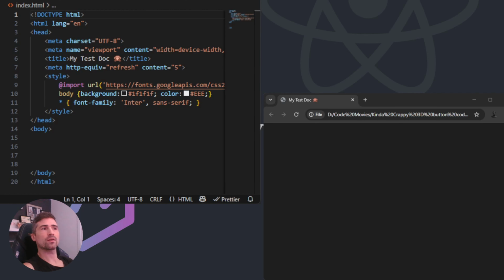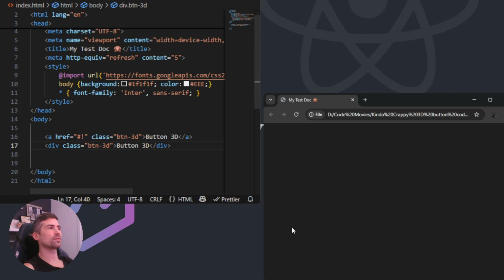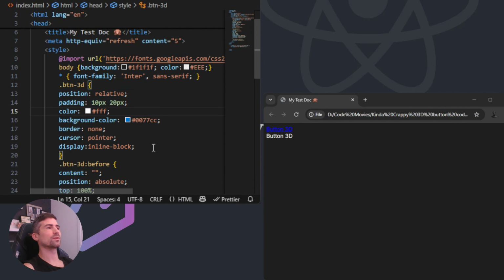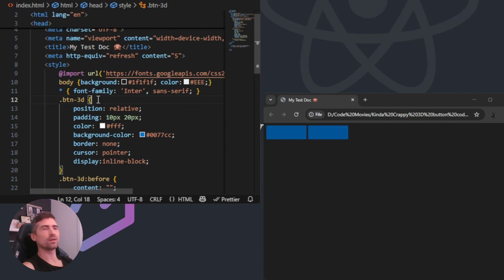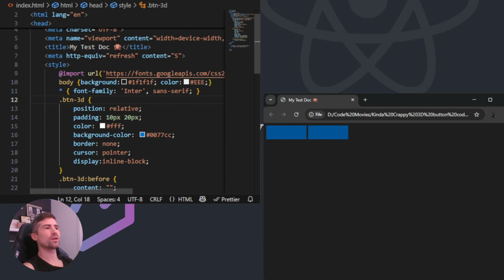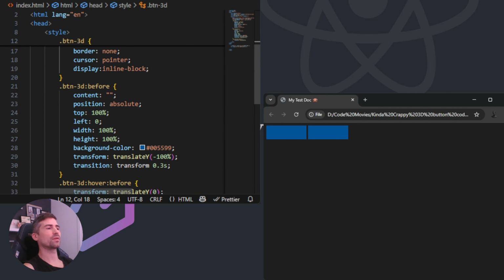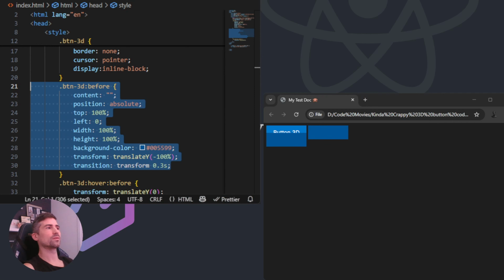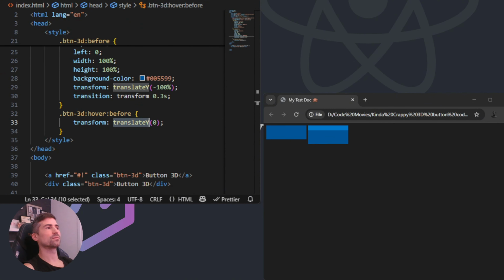Kinda Crappy 3D button code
Some Random 3d button code that i had saved for unknown reasons.